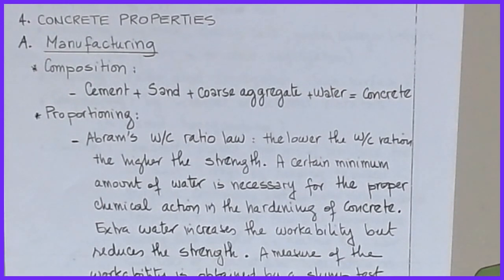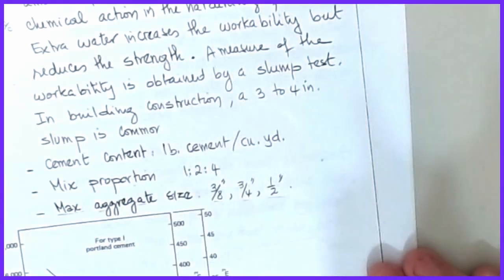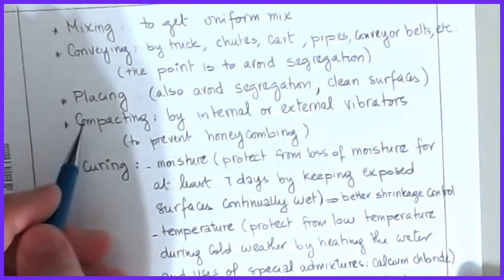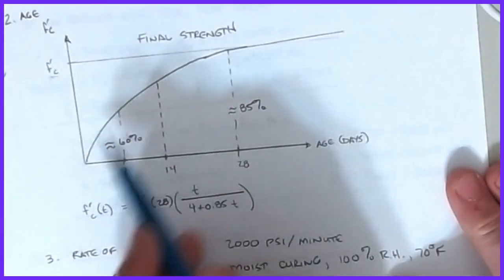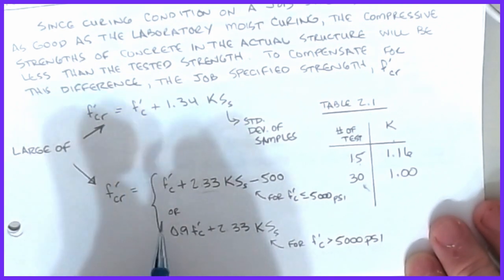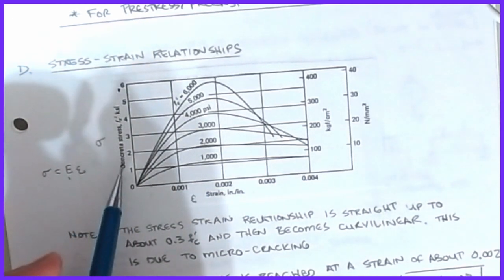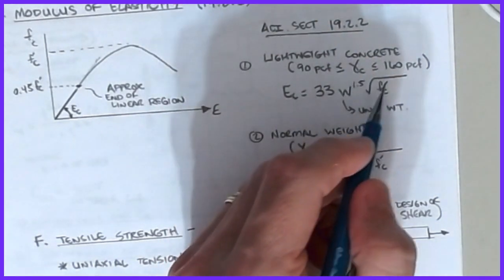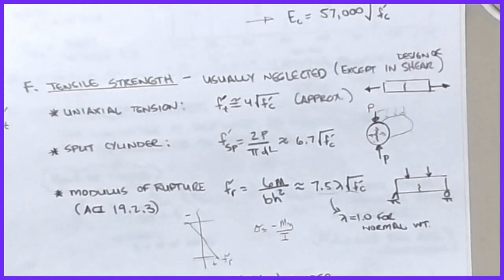002-A CE342 Material Properties Part 1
This video discuss concrete as a material including the manufacturing and placement factors.  Most importantly it also introduces the stress-strain characteristics of concrete for the first time.